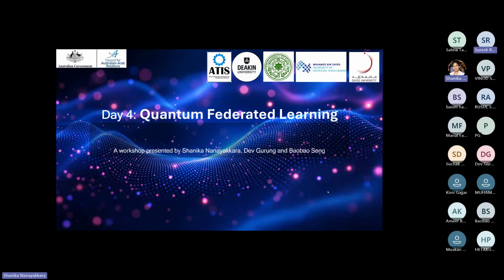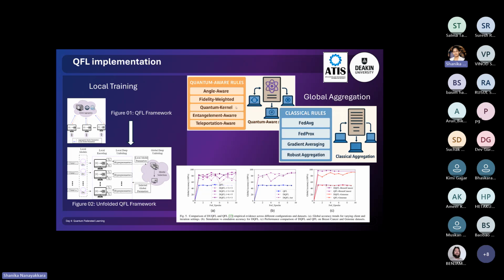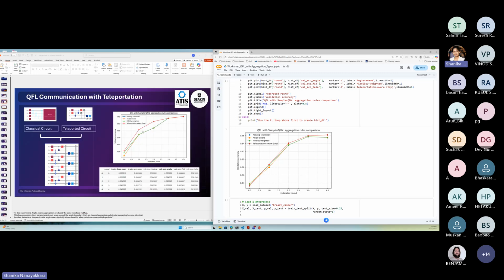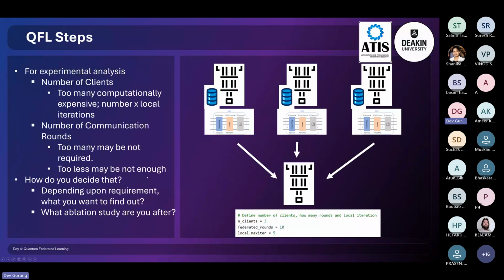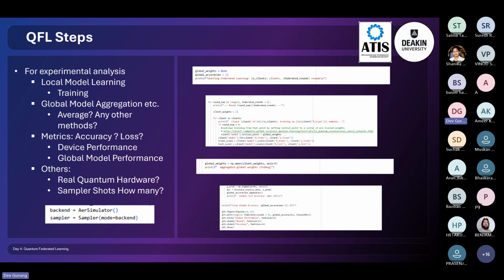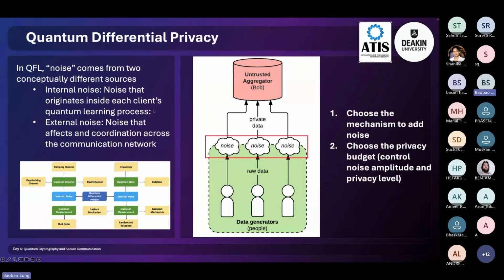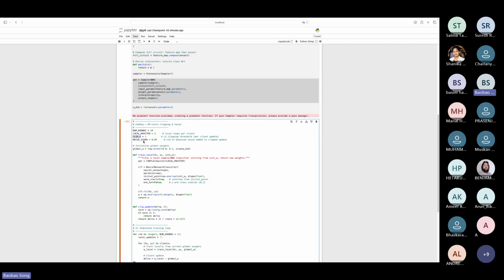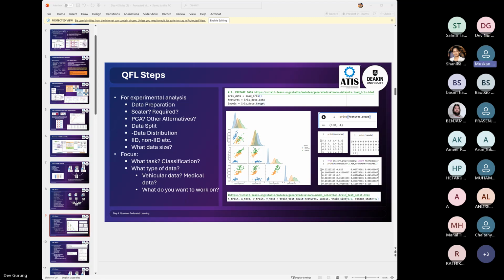Day 4 Training Session |ATIS 2025